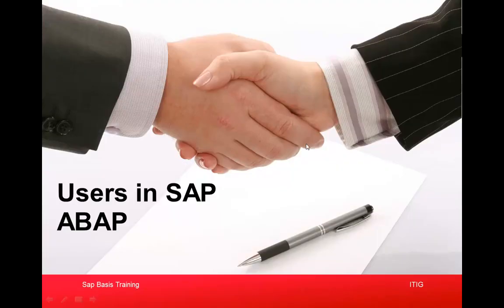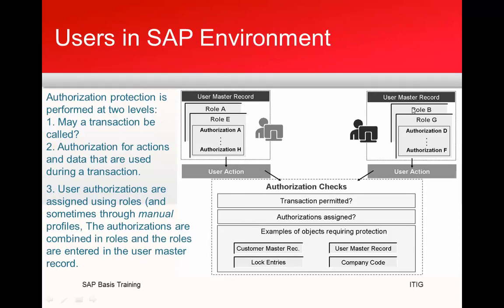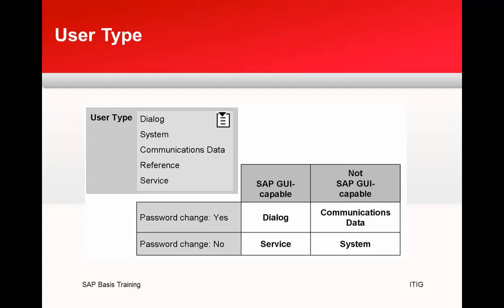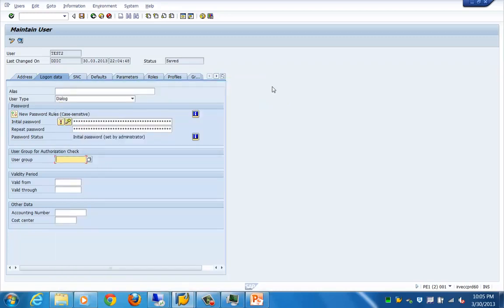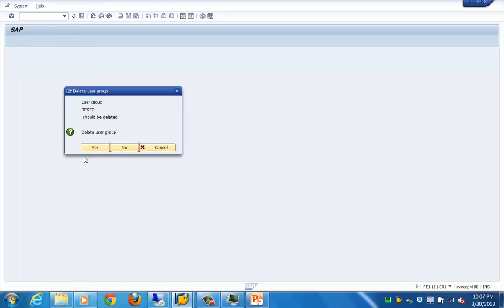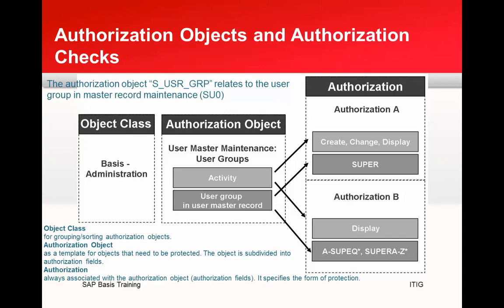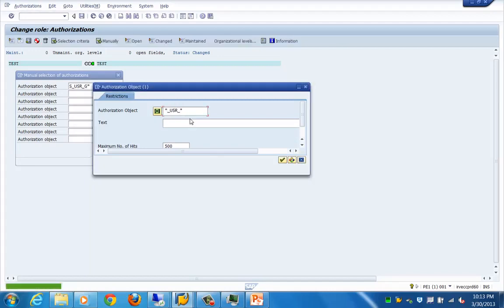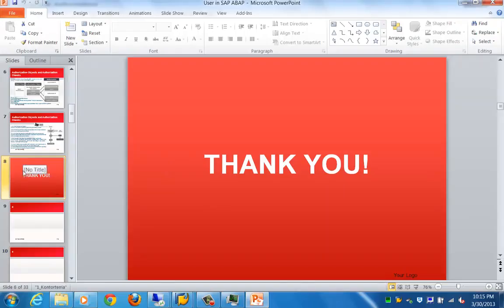SAP BASIS AS ABAP User Administration and Authorization concept